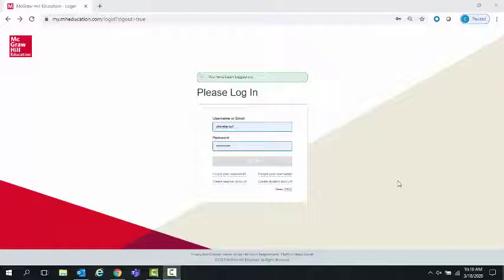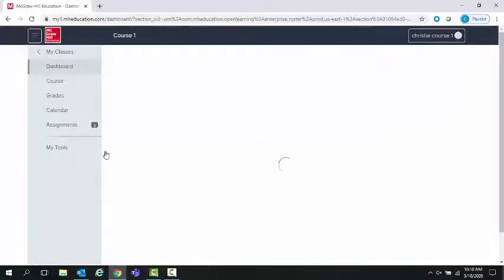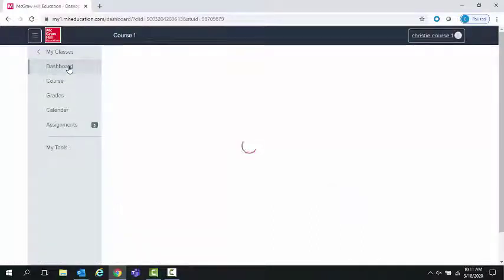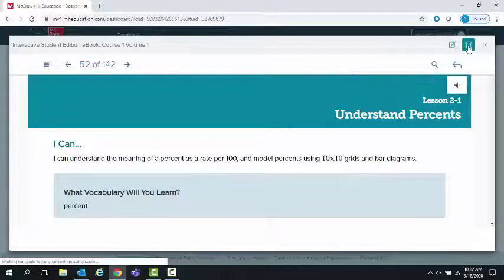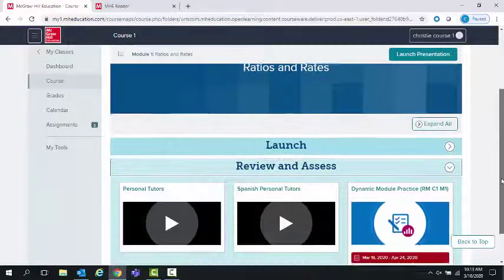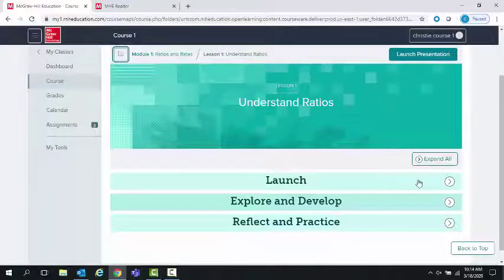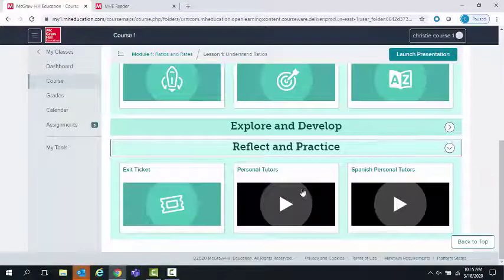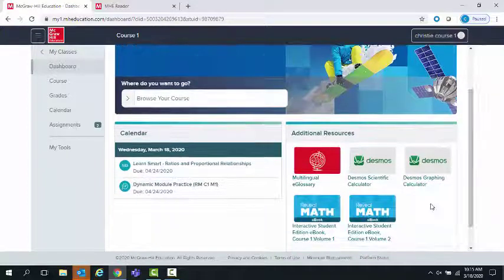Reveal Math Grades 6 - 12: Parent Support